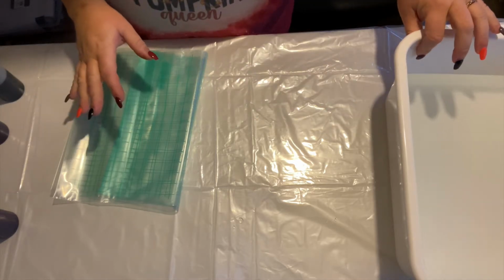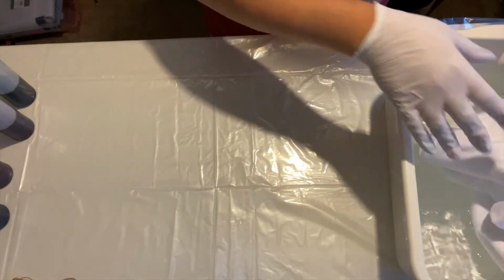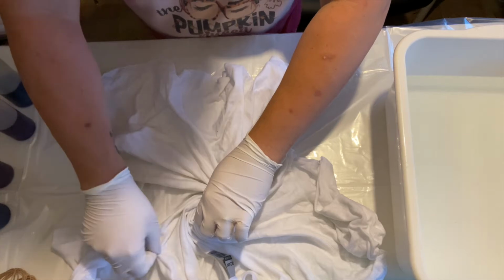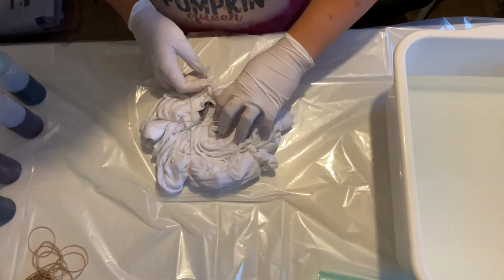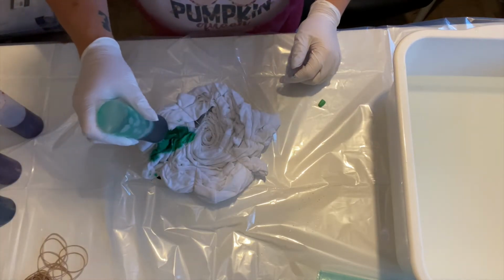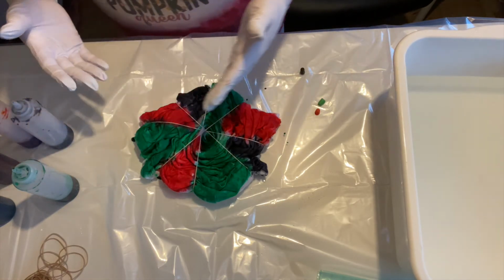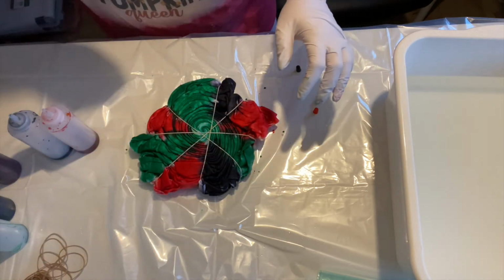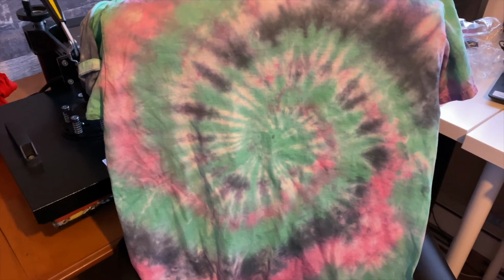Tie Dye Tuesday #1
Come watch me tie dye some shirts. each Tuesday i will be having a new tie dye design and colors ..

Check me out of my other socials